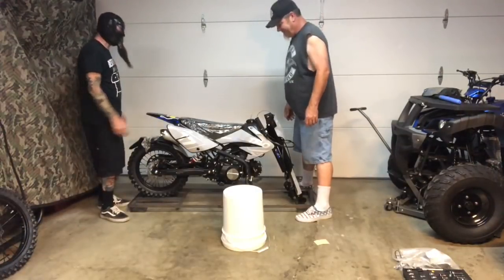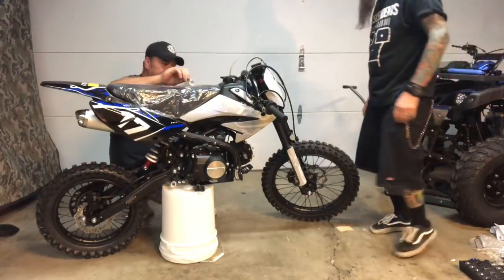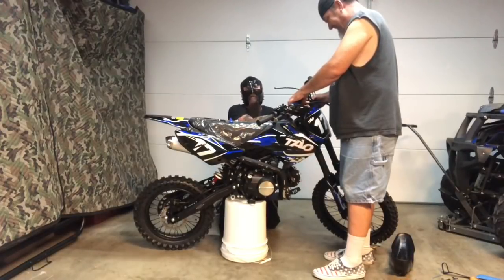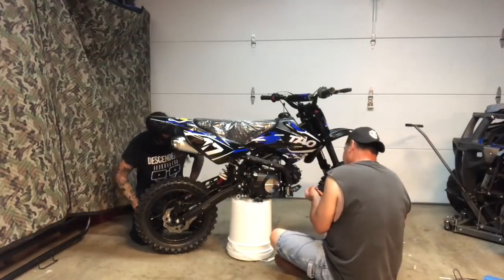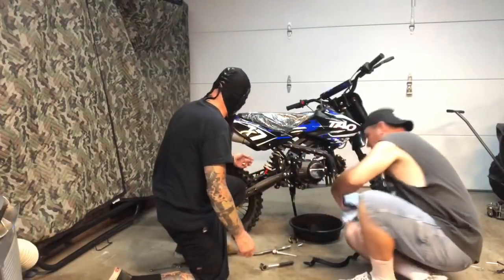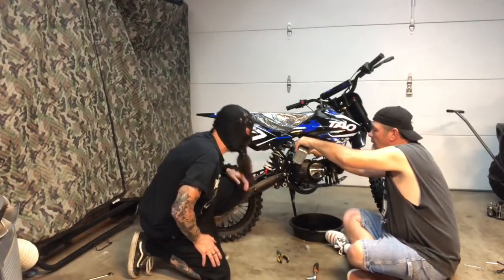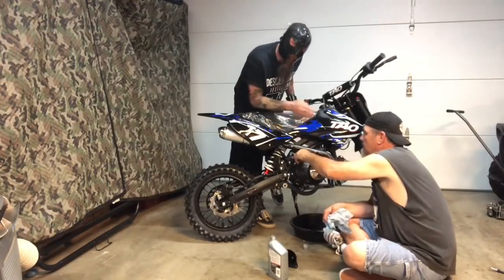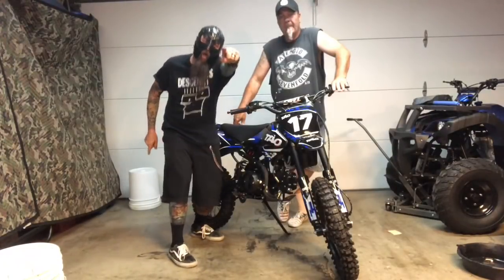TAO TAO DB17 125 cc ASSEMBLY / INITIAL REVIEW & FIRST IMPRESSIONS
Tao Tao DB17 125 cc dirt bike first views , assembly , and first impressions . Let’s get this thing together and run it thru the ringer for an honest opinion .Shall we??!!!